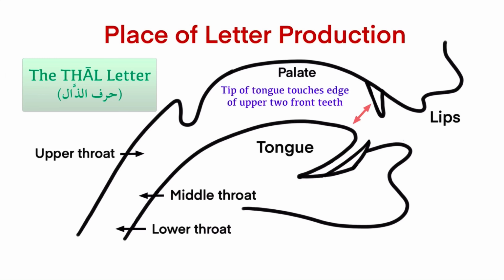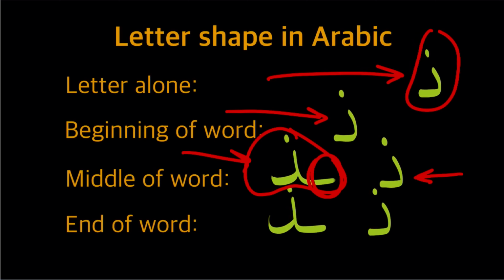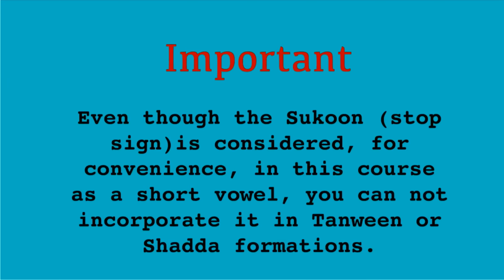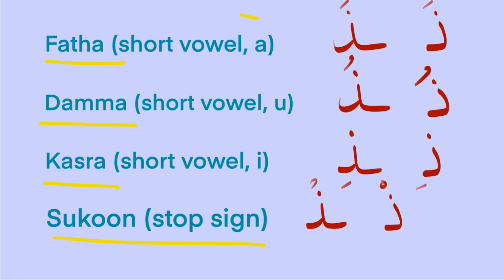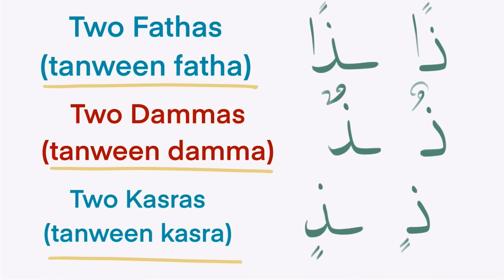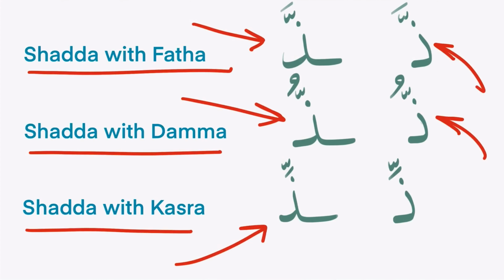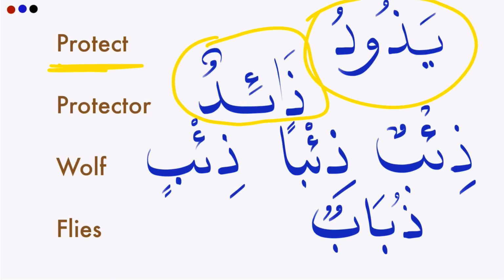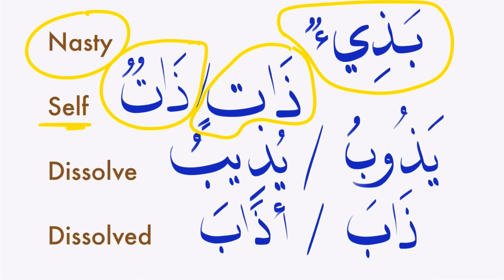How To Read And Write Arabic For Beginners, Lesson 9: The THĀL Letter (حرف الذَّال)